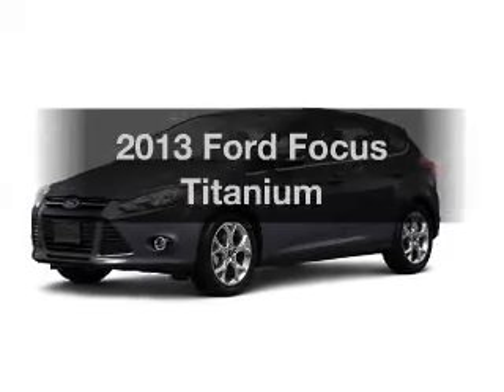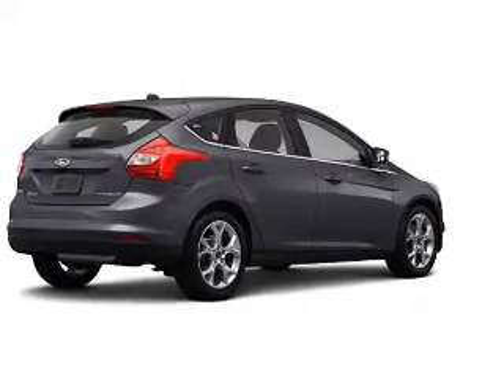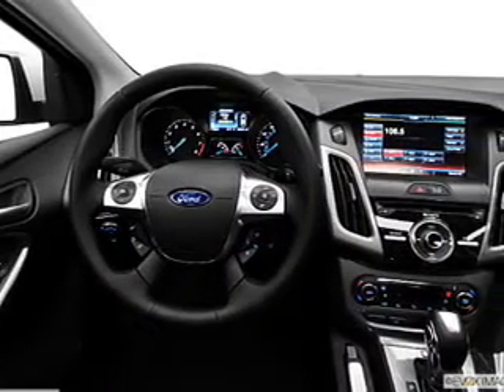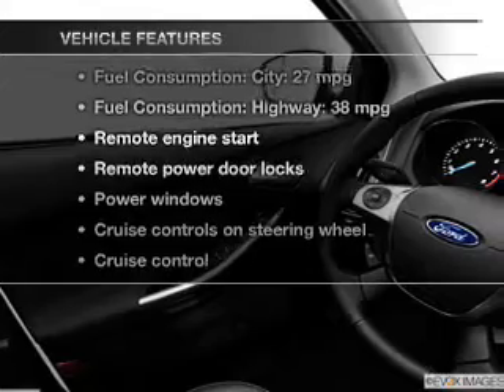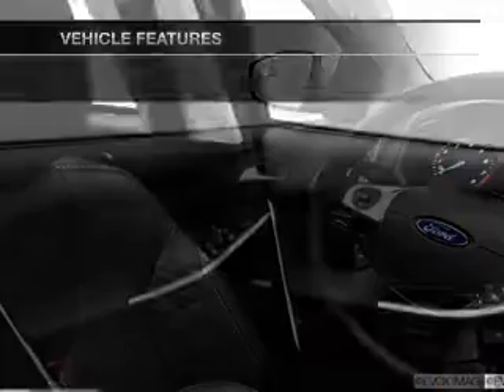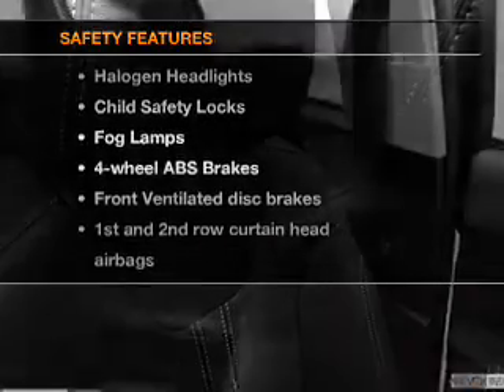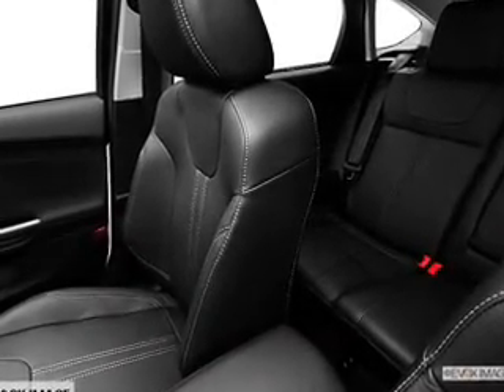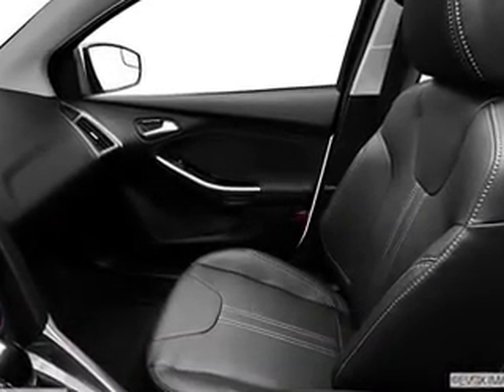2013 Ford Focus - Englewood NJ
Year: 2013
Make: Ford
Model: Focus
Trim: Titanium
Engine: 2.0 liter inline 4 cylinder 16 valve
Transmission: NOT SPECIFIED
Color: Gray
Mileage: 0
Address:
520 River Street